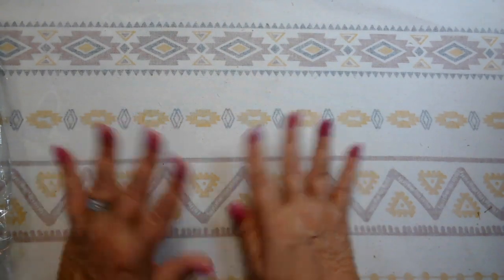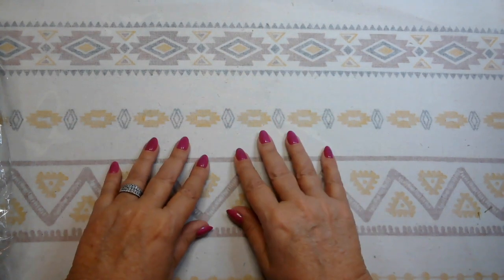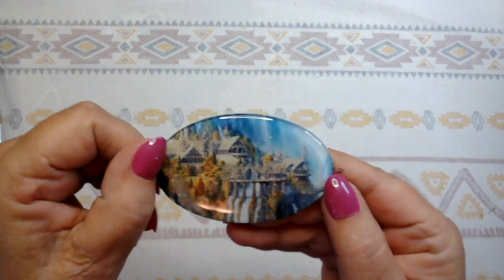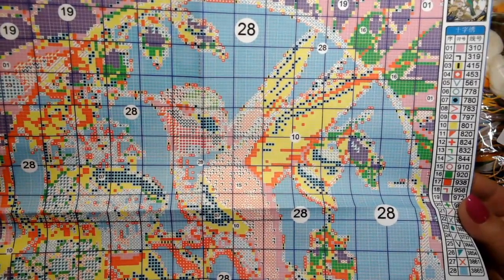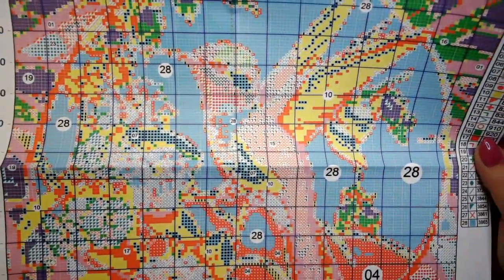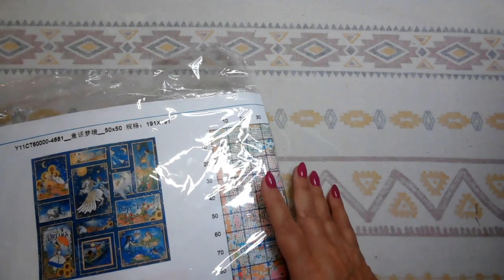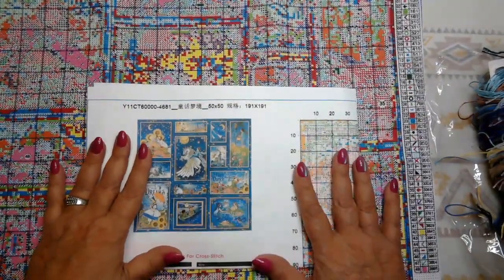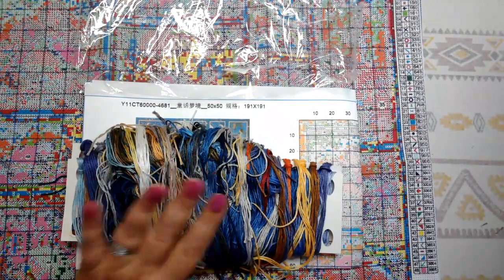REVIEWING BEAUTIFUL STAMPED CROSS STITCH KITS FROM VIP CROSS STITCH!!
In today’s video there are 2 very pretty Stamped Cross Stitch Kits from VIP Cross Stitch !! If you like the new Stained Glass look, you will love them!. Very nice quality and at excellent prices!

VIP Cross Stitch is a Budget-Friendly Shop and they offer only Cross Stitch type items and have a huge selection of kits, including Counted Kits, Stamped Cross Stitch Kits, Accessories, Bead Embroidery, Custom Kits, Knitting & Crochet

Their current specials are Buy 4 Get 1 Free

I hope you enjoyed this video and found some inspiration for your next project.
Until next time, happy stitching!